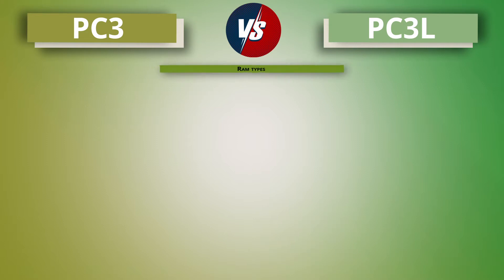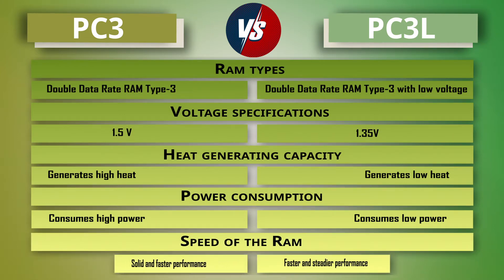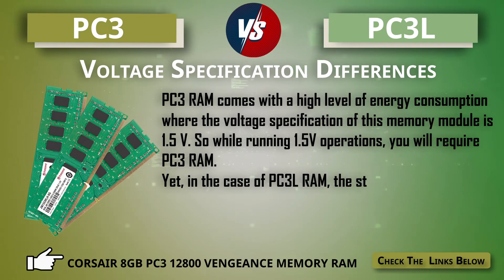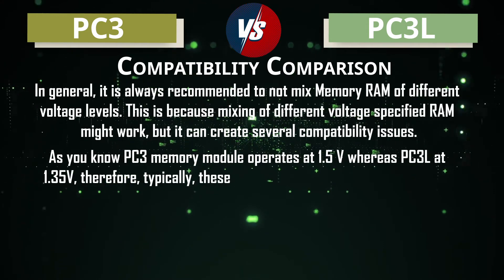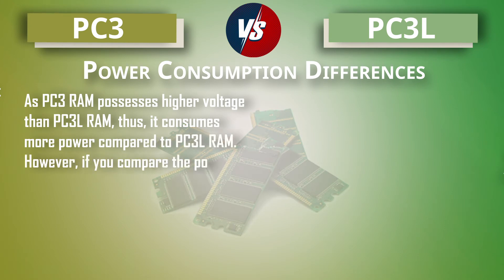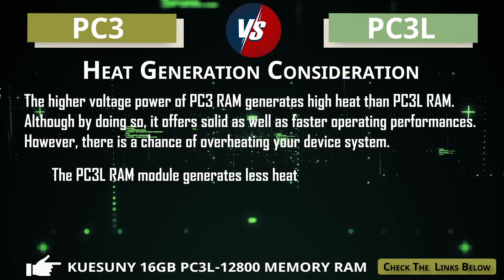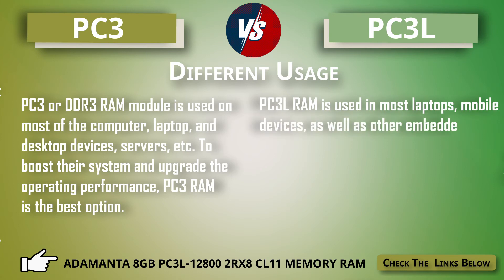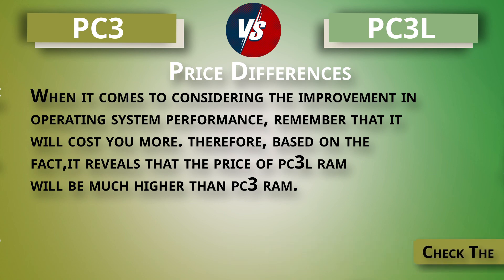PC3 Vs PC3L Ram- An Ultimate Comparison For 2021!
In this video we have broken down the gist between pc3 vs pc3l ram what will surely makes you happy! Ask me why? The answer is, we have worked hard more than 48 hours to make it valueable.